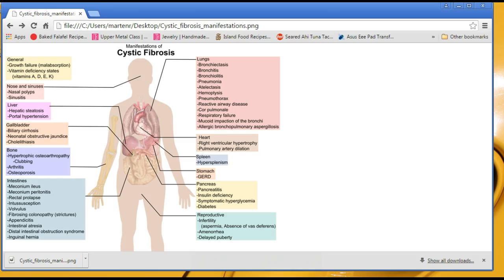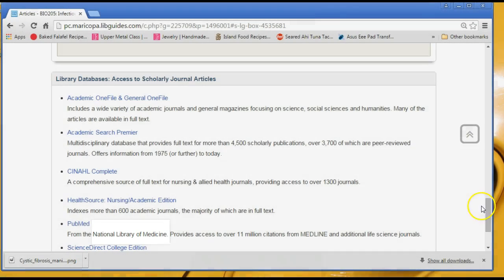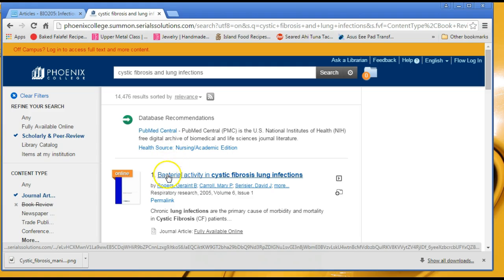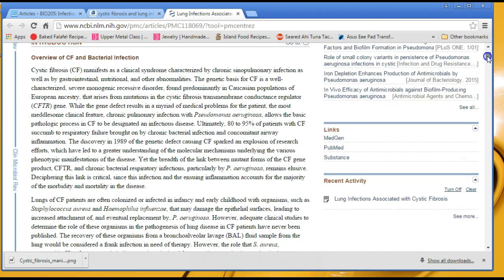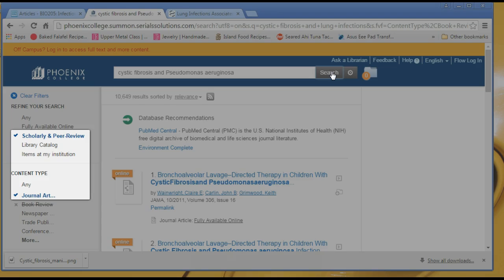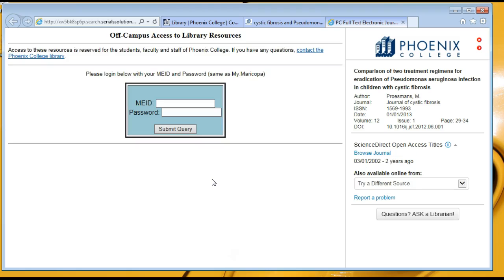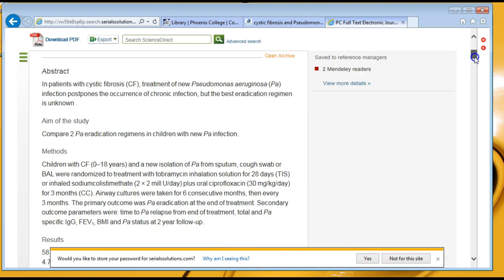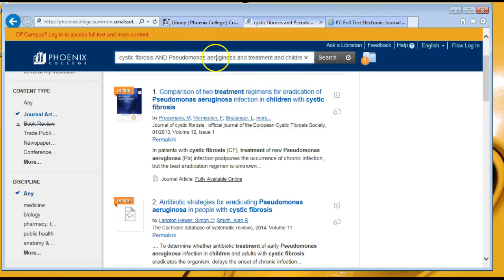One Search for Scholarly Articles